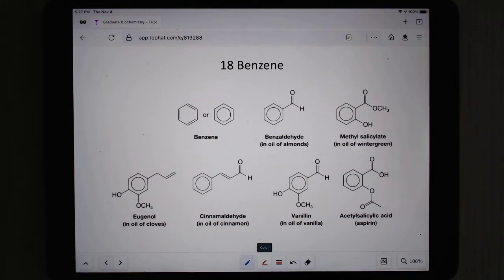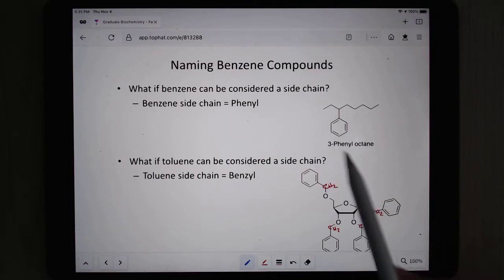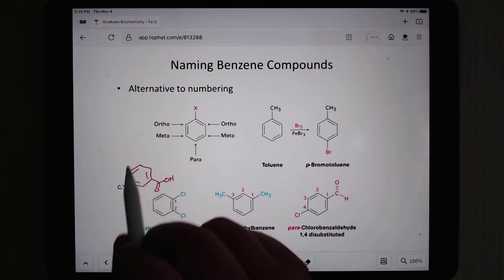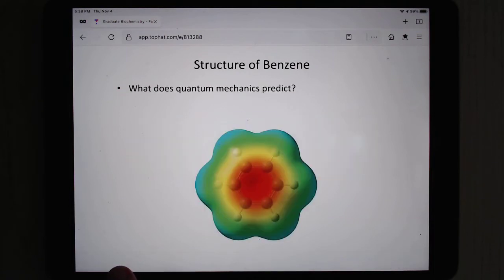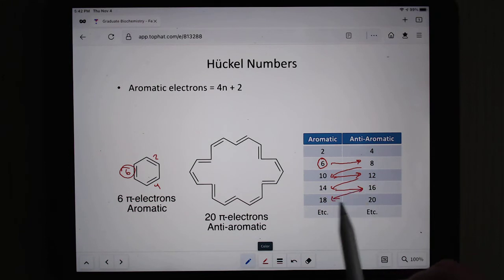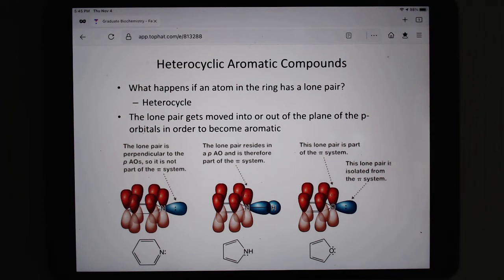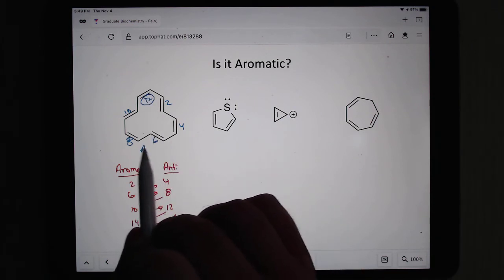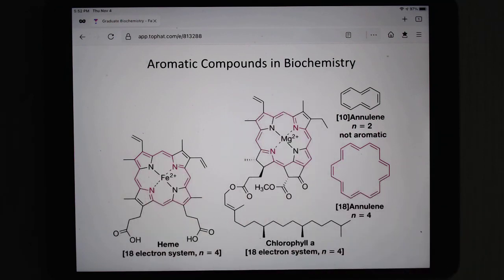Chapter 18 - Aromatic Compounds (Top Hat, 2nd Ed.)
Benzene base structures; ortho, meta, and para positions; Aromatic vs Anti-aromatic vs non-aromatic compounds